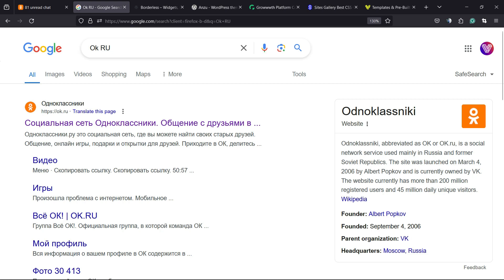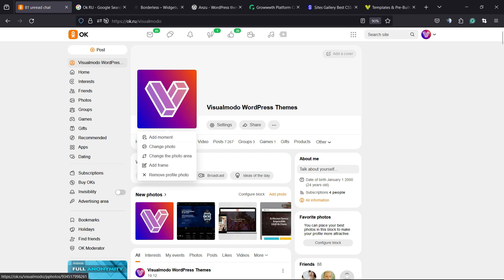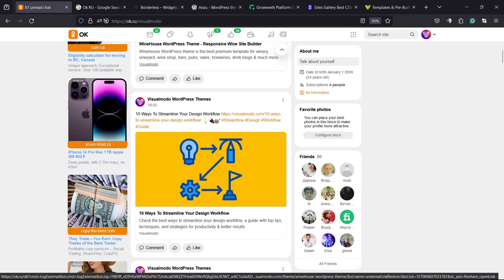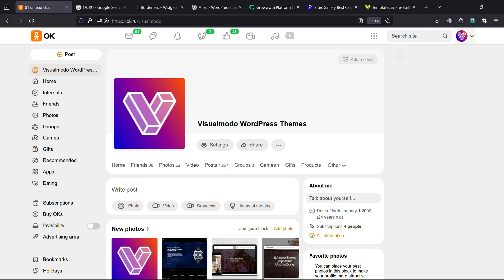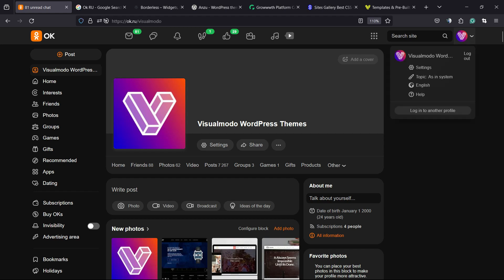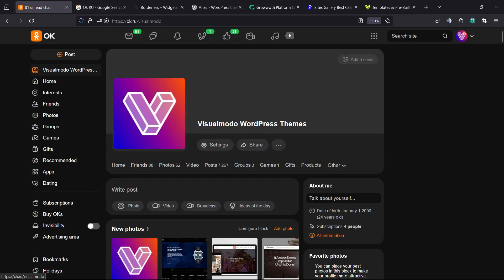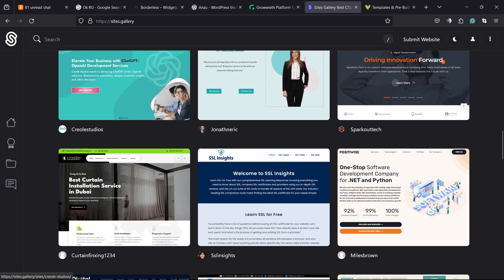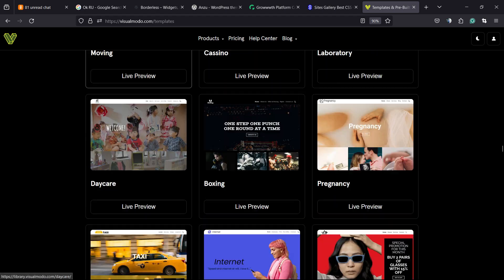How To Enable Dark or Light Modes On OK Ru Social Media (Odnoklassniki) Tutorial 🇷🇺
🎥 In this comprehensive tutorial, we walk you through the simple steps to switch between dark and light modes on Odnoklassniki (OK.ru), one of Russia's most popular social networking platforms. Whether you prefer the sleek look of dark mode or the clarity of light mode, this video will show you how to customize your OK.ru experience to suit your style!

🔗 What You Will Learn:
The benefits of using dark mode at night
How to toggle between dark and light modes on OK.ru
Tips for optimizing your viewing experience on the platform

Quick and easy guide with visual instructions
Improve your usability and comfort on Odnoklassniki
Enhance your overall user experience with these customization tips

📢 Don’t Forget!

What other tutorials would you like to see on this channel? Let us know your thoughts and suggestions in the comments section!